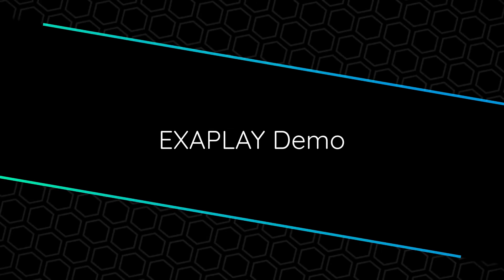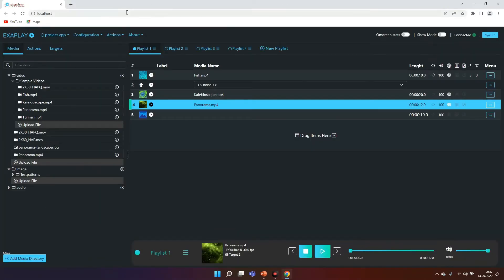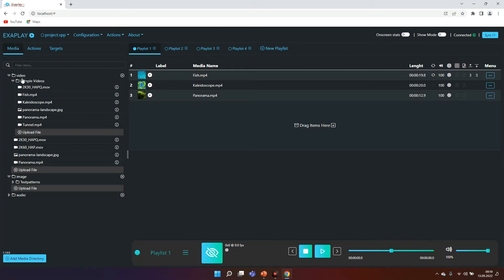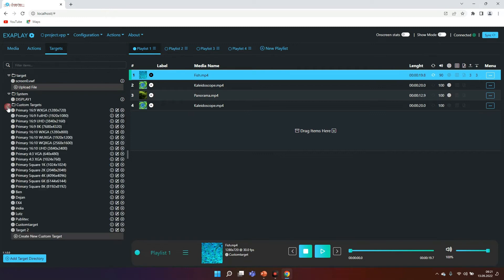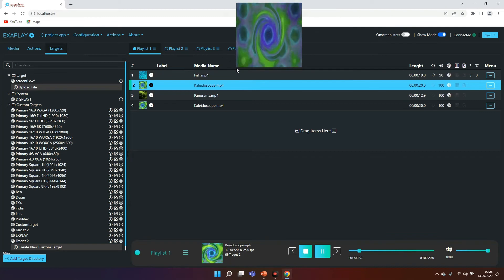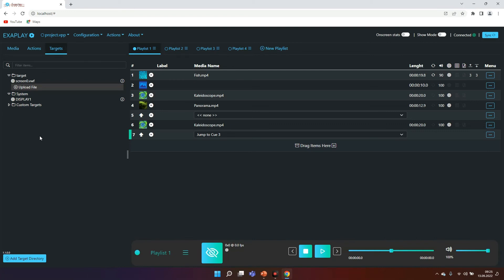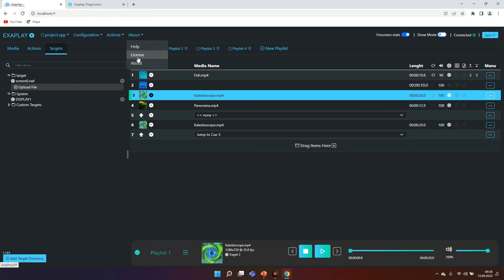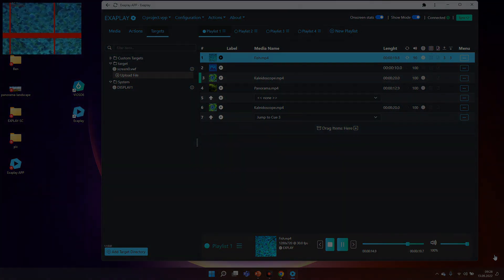VIOSO Tutorial: EXAPLAY - First look and full demo!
You have all heard about our recent major software update VIOSO 6 and your feedback was superb - thank you!
Did you also catch up with our entirely new playback software EXAPLAY - the follow-up solution for VIOSO Player ?

It is the perfect playback software where the complexity of a feature blasting media server software is not required. EXAPLAY is a straight-forward solution to display high-resolution contents using multiple projectors in best quality.

EXAPLAY decodes GPU accelerated HAP and NotchLC. Many other codecs like H.264, H.265, ProRes etc. are supported as well. The cue-based player provides fade in/out, crossfade, seamless loop playback and audio overlays for videos and pictures. Flexible output routing and support for the latest VIOSO 6 calibrations complete the playback feature set of EXAPLAY.

The web based user interface of EXAPLAY turns any PC into a headless media server. Remote control is provided by TCP, UDP and OSC interfacing.

We created a "First look and full demo" video and describe all functionalities for you.
EXAPLAY comes together with VIOSO 6, so don't miss your chance to experience a new way of setting up content playback with a free demo of VIOSO 6 + EXAPLAY.